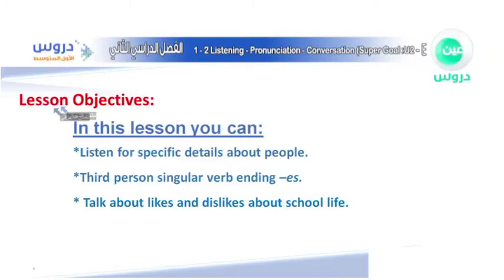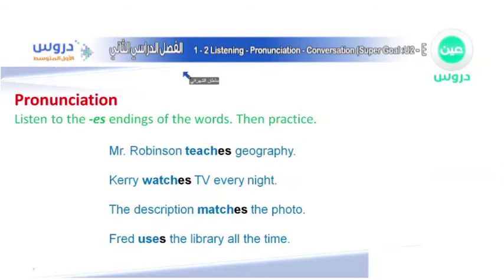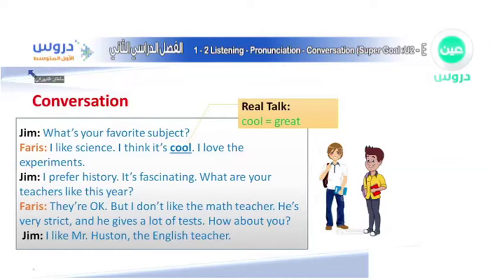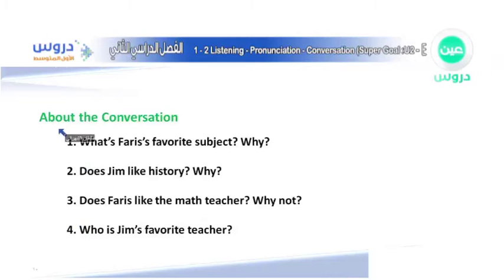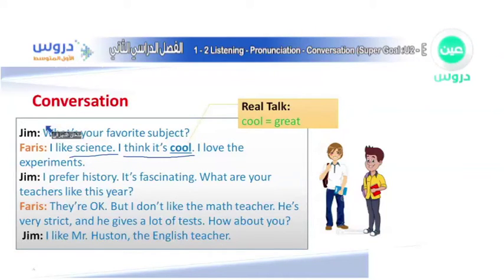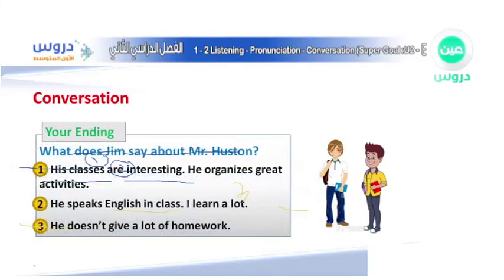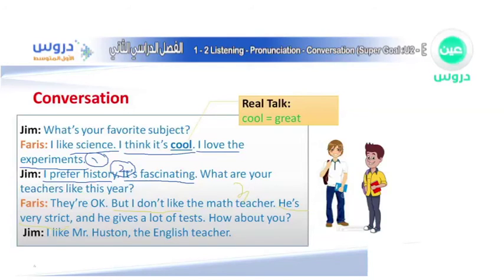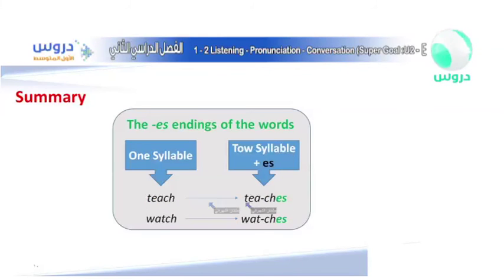الأول المتوسط | الفصل الدراسي الثاني | إنجليزي | U2: super goal 2